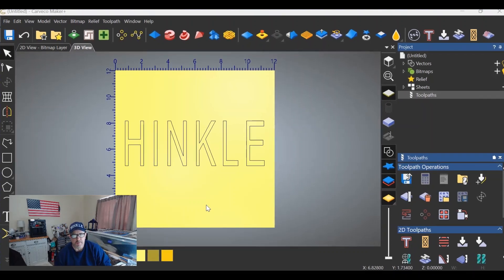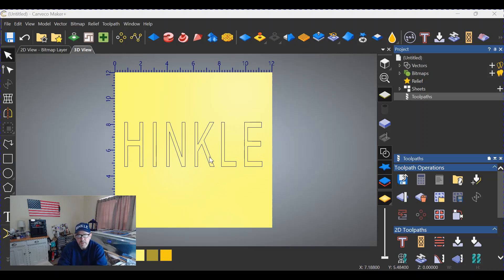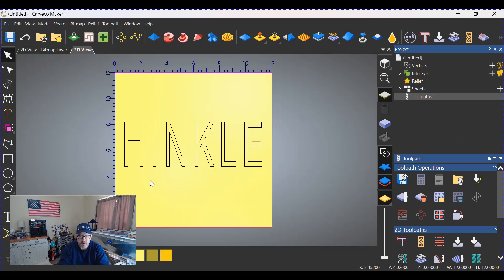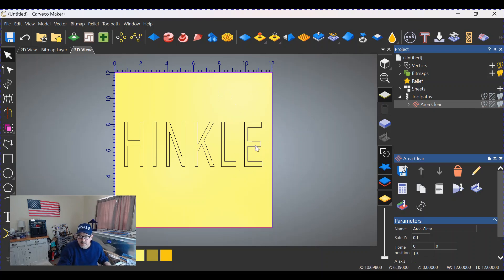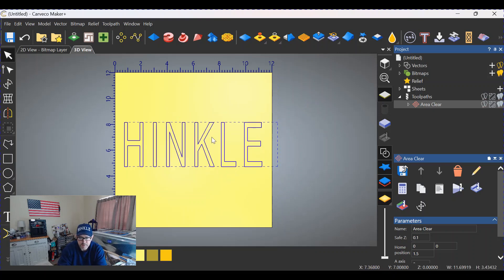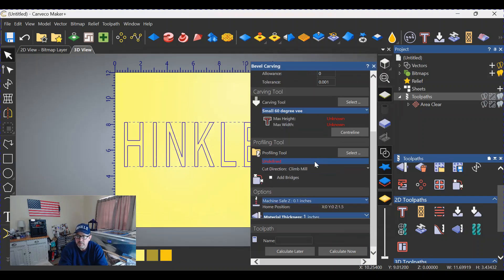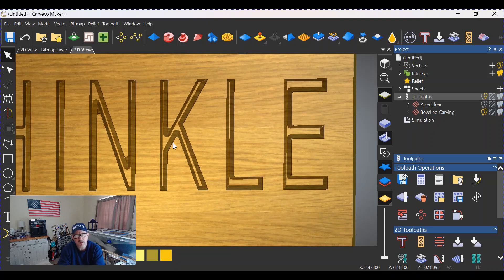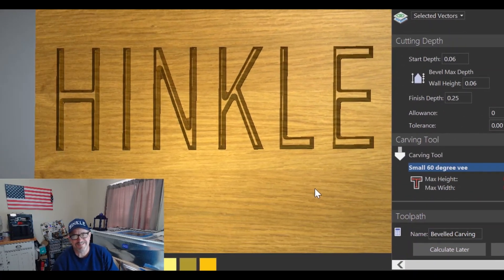#6 Prismatic letters in maker. Mastering Carveco in minutes.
Mastering Carveco in minutes: lightning-fast tutorial #6 prismatic letters in maker. In this Carveco tutorial I explain how to make bevel tool paths for prismatic letters. I use basic maker in this quicky check out quicky seven for the maker plus tutorial on prismatic letters.